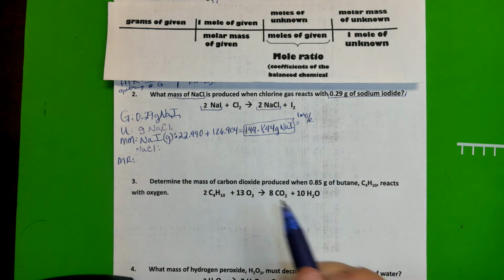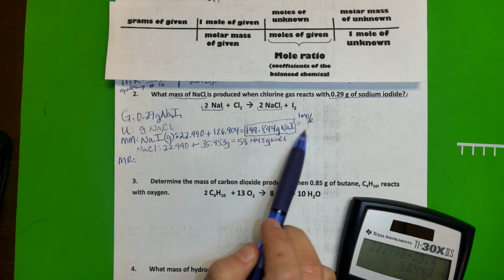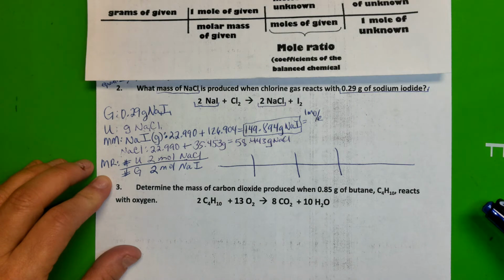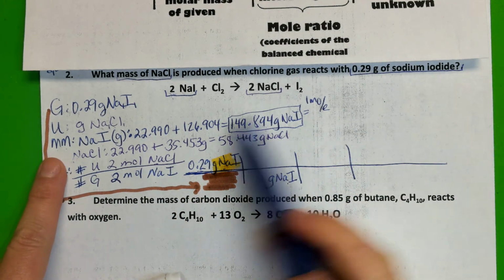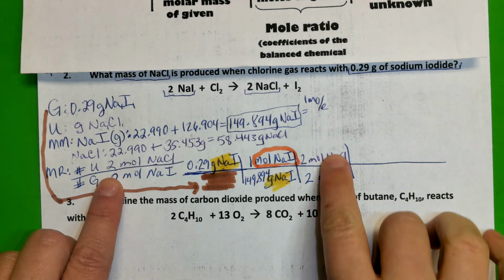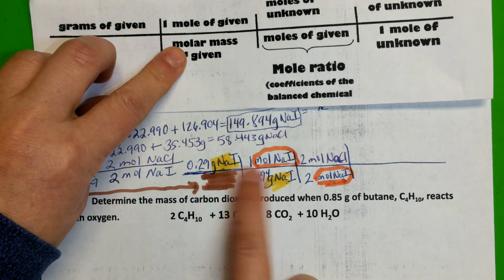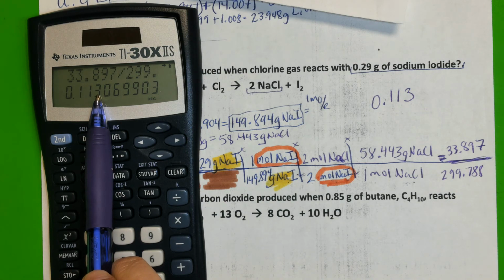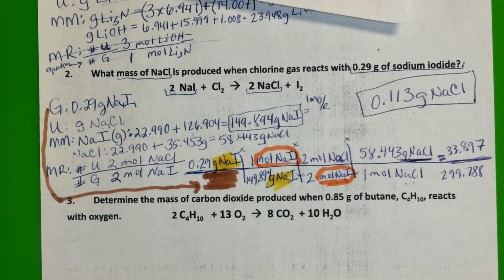Mass to Mass Stoichiometry Practice Problem #2